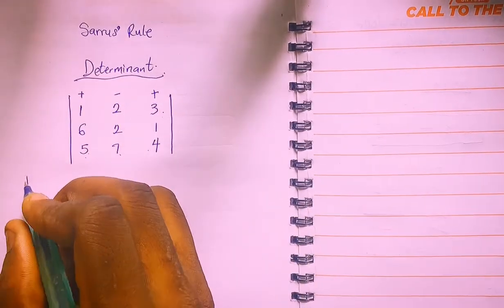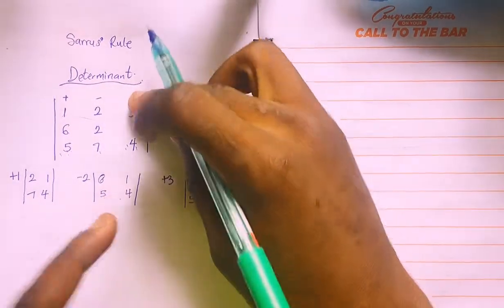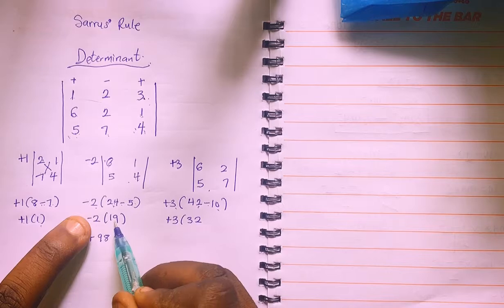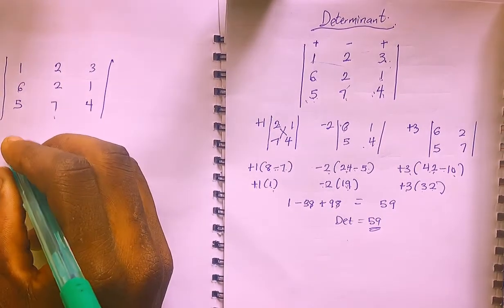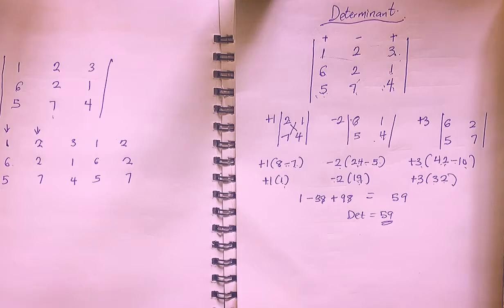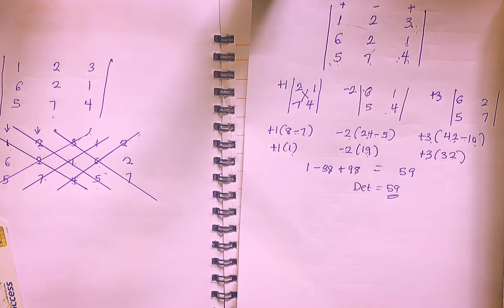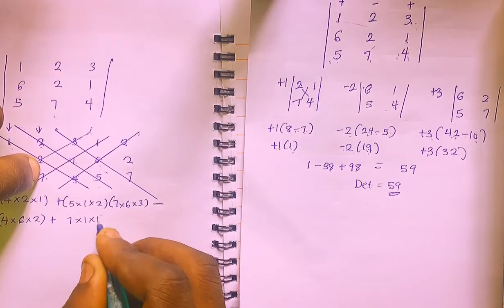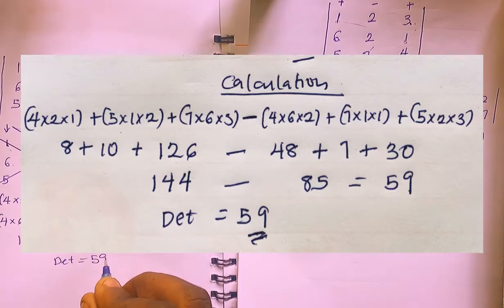How to calculate Determinant of a matrix using sarrus rule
Do you find it difficult to calculate the determinant of a 3×3 matrix? In this lesson, you'll learn the Sarrus Rule, one of the easiest and fastest methods for finding the determinant of a matrix.

This tutorial explains the concept step by step with worked examples, making it easy for beginners and students preparing for mathematics examinations.

📚 In this video, you'll learn:

✅ What a determinant is
✅ What the Sarrus Rule is
✅ When to use the Sarrus Rule
✅ Step-by-step calculation of a 3×3 matrix determinant
✅ Common mistakes to avoid
✅ Worked examples and examination questions
✅ Tips for solving determinant questions quickly and accurately

This lesson is perfect for students preparing for:
🎓 WAEC
🎓 NECO
🎓 JAMB
🎓 GCE
🎓 IGCSE
🎓 A-Level
🎓 University Mathematics

By the end of this video, you'll be able to confidently calculate the determinant of any 3×3 matrix using Sarrus Rule.

📌 Remember: Mathematics becomes easier when you understand the method rather than memorize the steps.